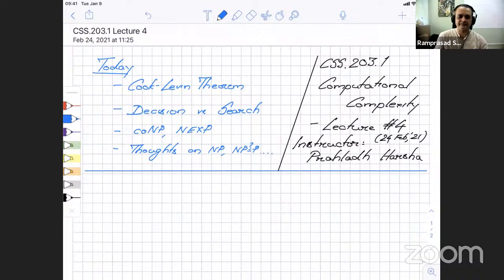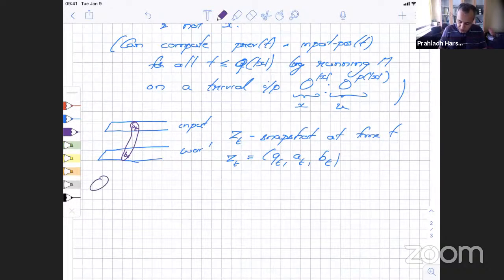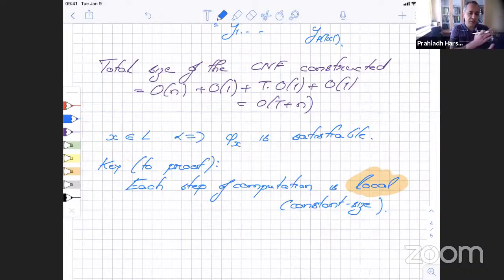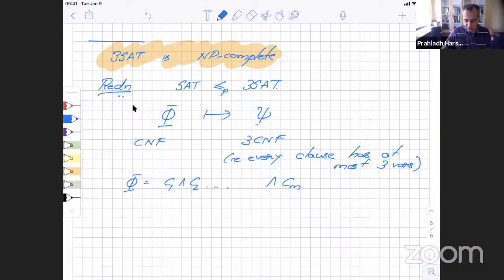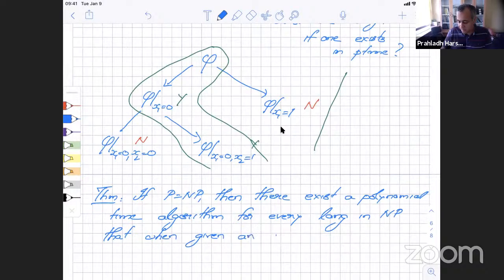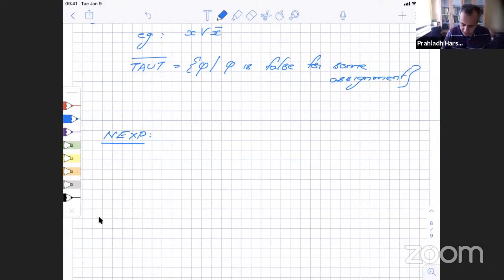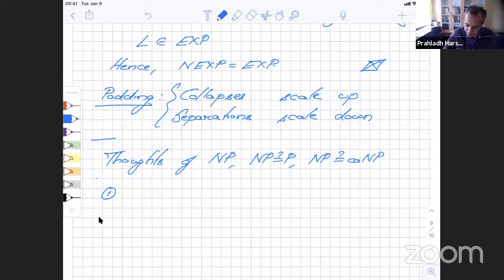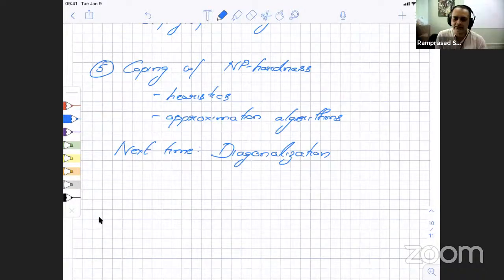[CSS.203.1] Computational Complexity - Lecture 4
Agenda: Cook-Levin Theorem, decision vs. search, downward self-reducibility of SAT, coNP, padding techniques: P vs NP and EXP vs NEXP